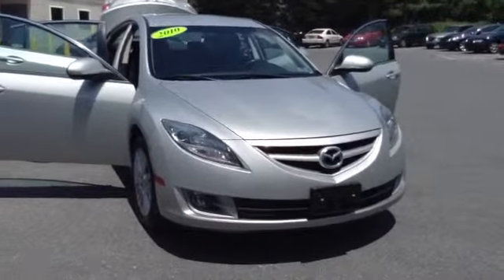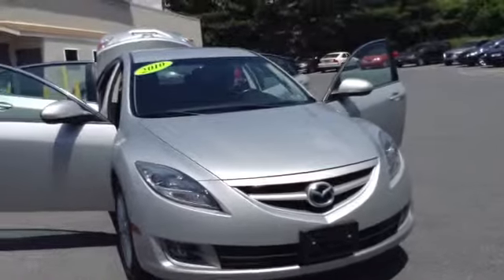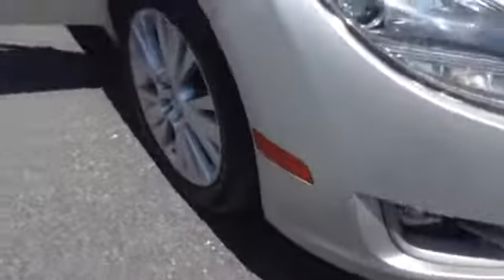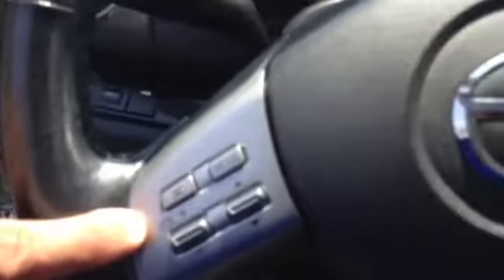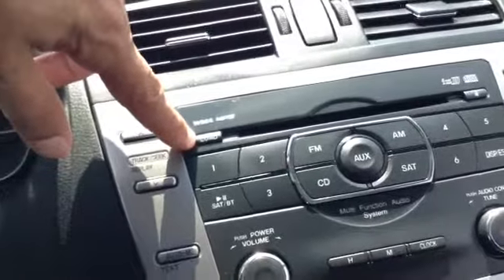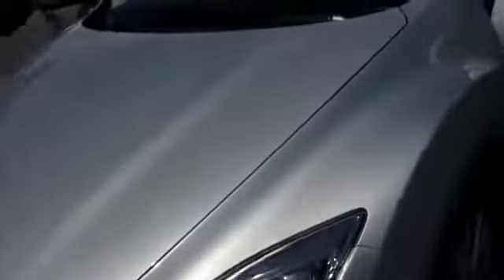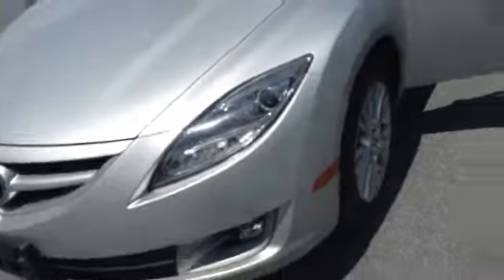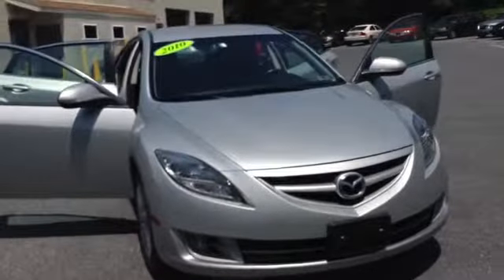2010 Mazda 6 i Touring-for sale in Allentown PA 18103